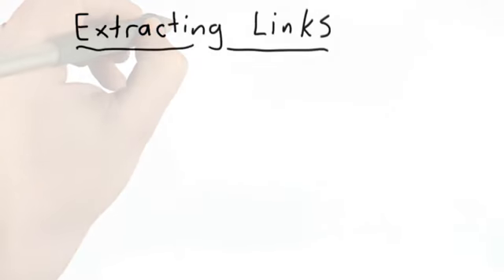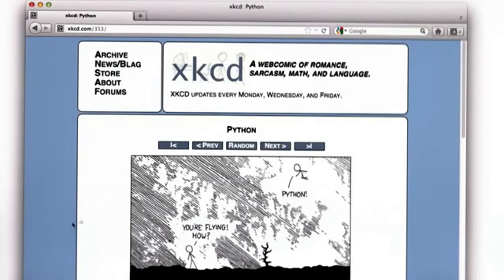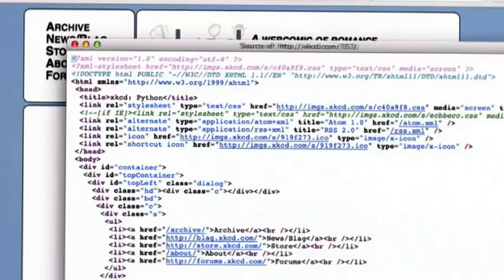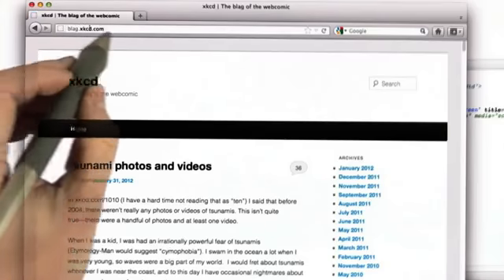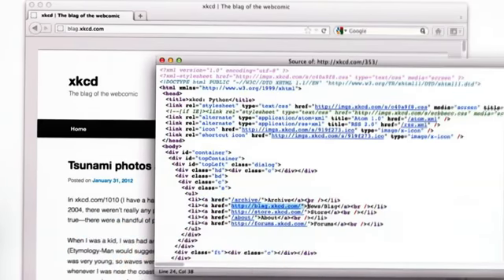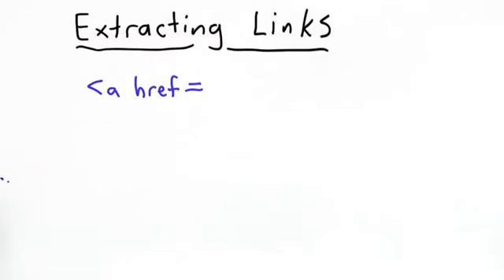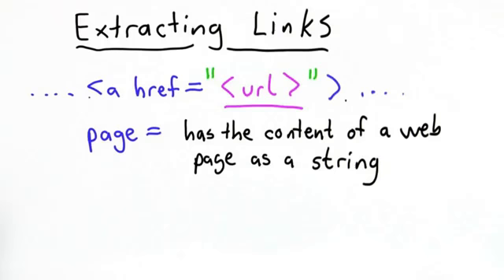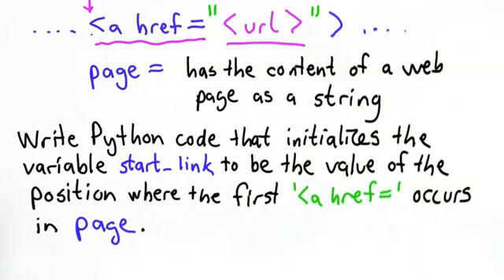cs101 unit1 37 extracting links